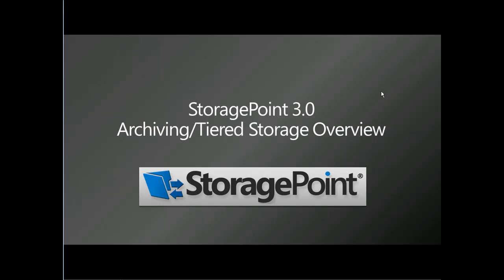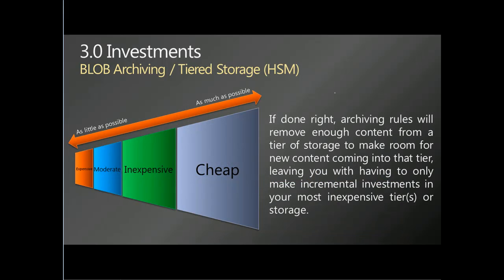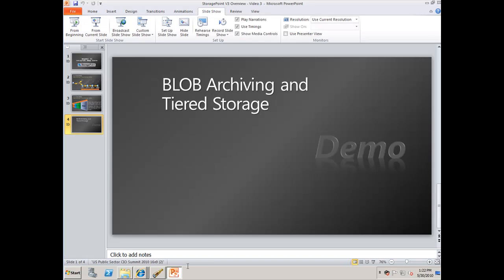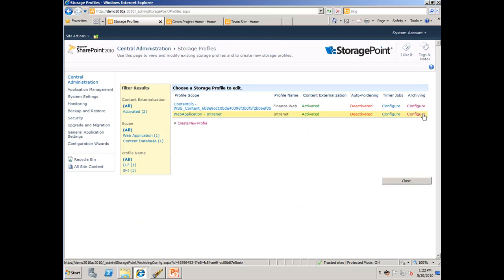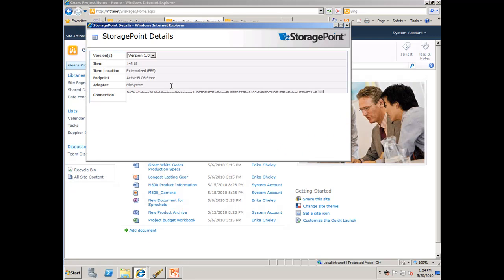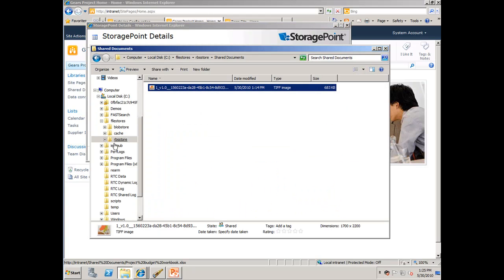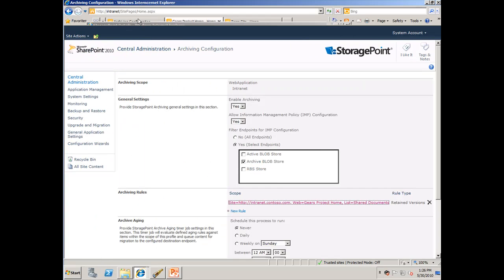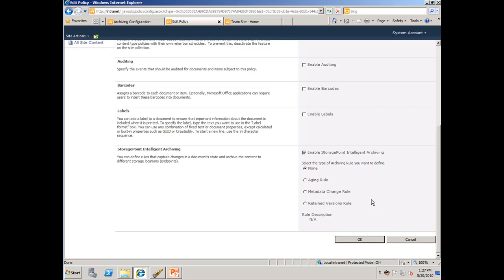StoragePoint 3.0 Intelligent Archiving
A short presentation and demo of StoragePoint version 3.0 and it's new Intelligent Archiving features.  Continuously move content BLOBs to less expensive tiers of storage as they ages, become retained versions, or have their metadata or state change.